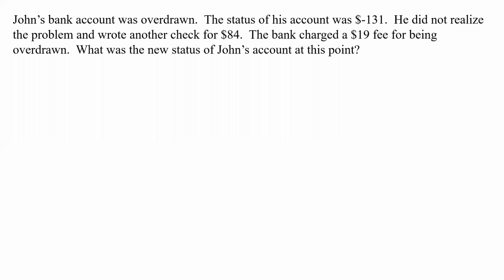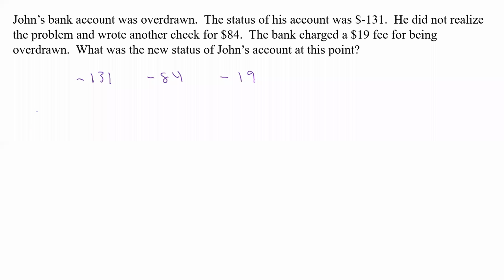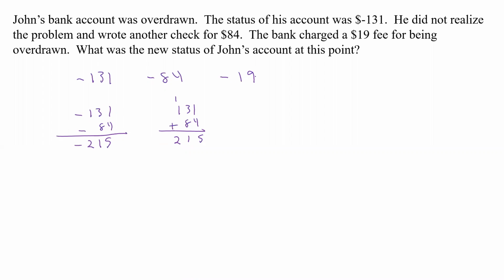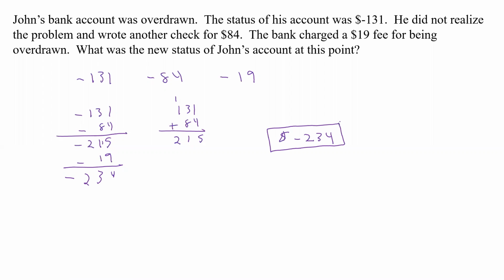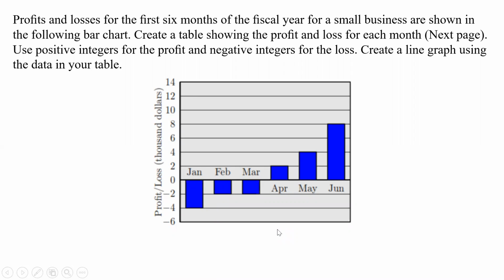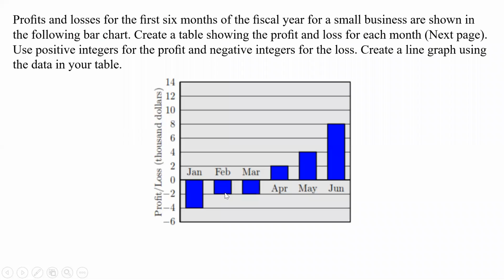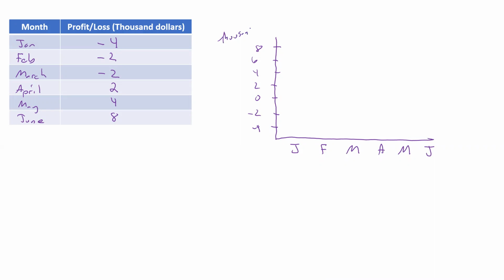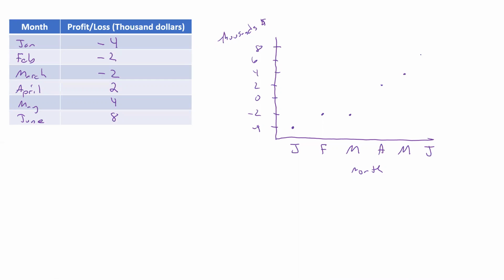2.1 Lecture Pt III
Lecture:  2.1 Introduction to the Integers Pt III